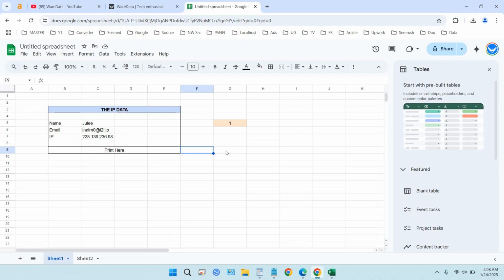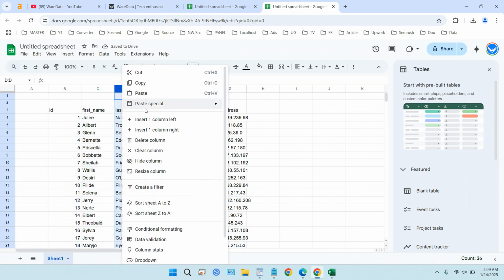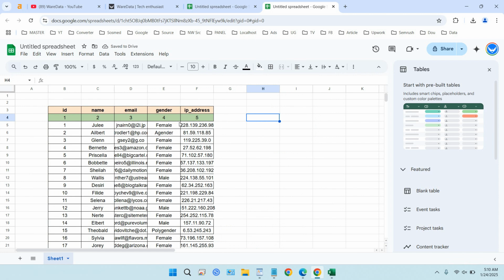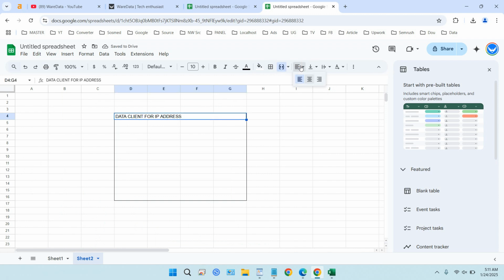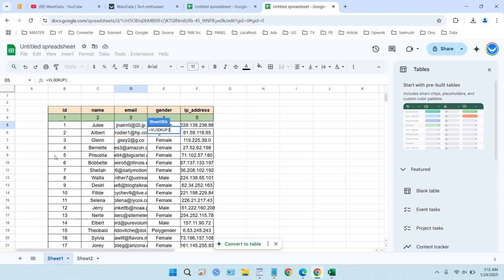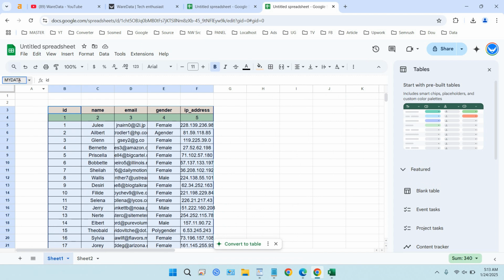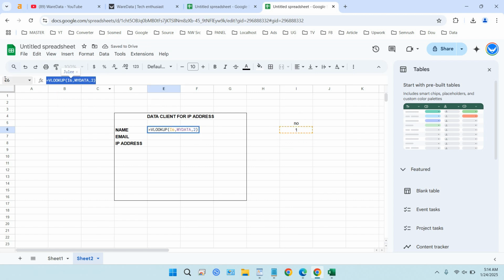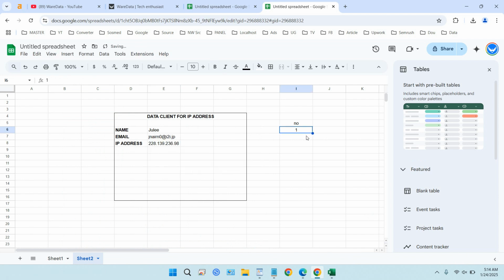How to use vlookup in google sheets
Vlookup is one of the most powerful formulas in Google Sheets, you can use Vlookup formula for many things and it will make your work easier in case you design and print a document.